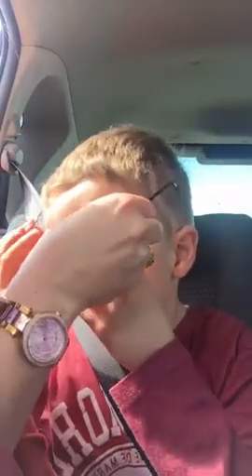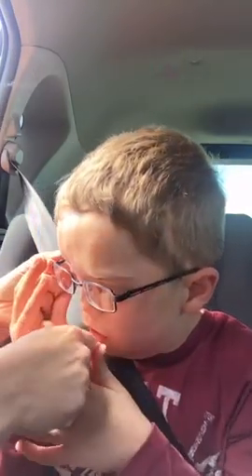Harry's New Ear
This was the day that Harry had his first prosthetic ear fitted! There will be different versions in the future but what a great start. Medical science is amazing! With thanks to Whiston Hospital, UK